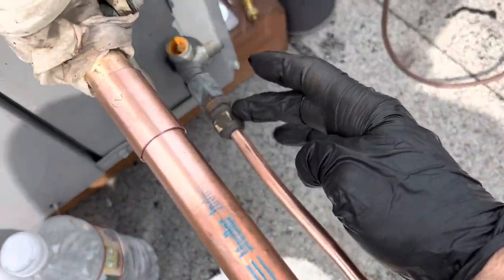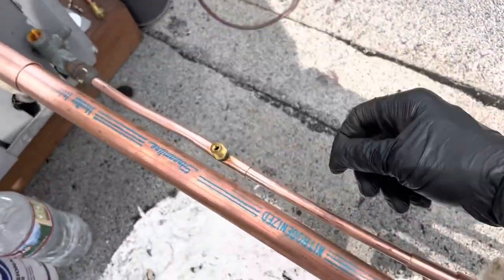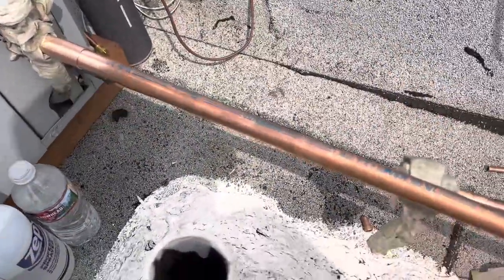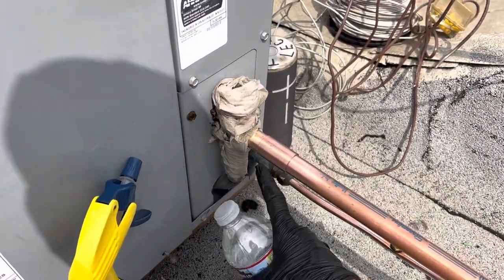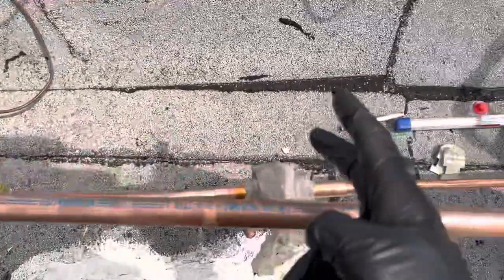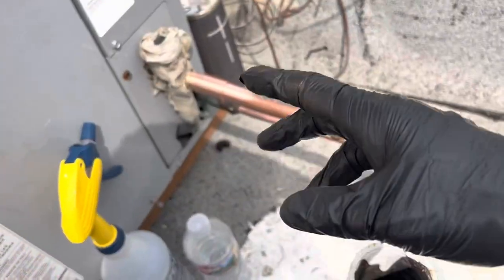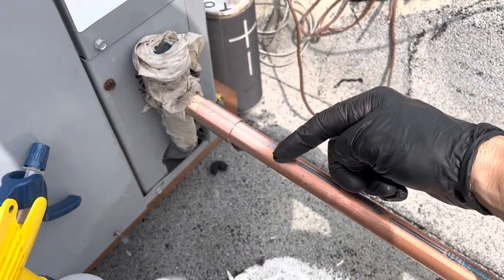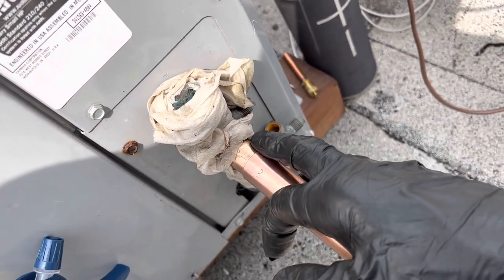SILVER BRAISING PREPARATION OF VALVES. Which way is your nitrogen flowing￼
NO NOT FLOW 2000°F NITROGEN INTO YOUR VALVE !￼